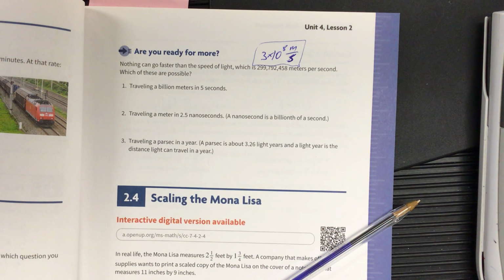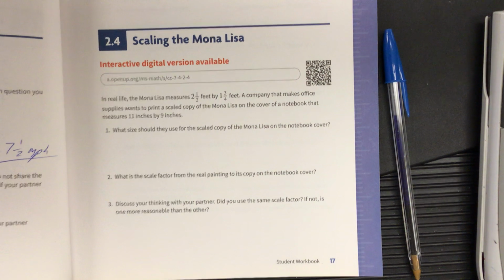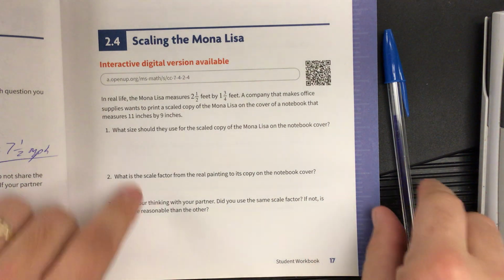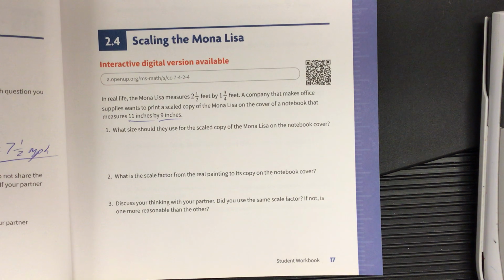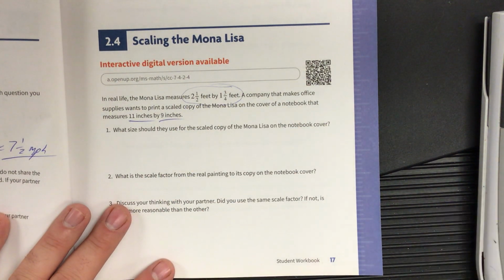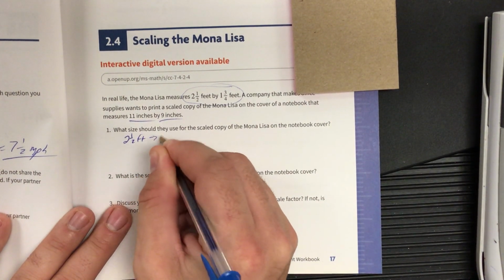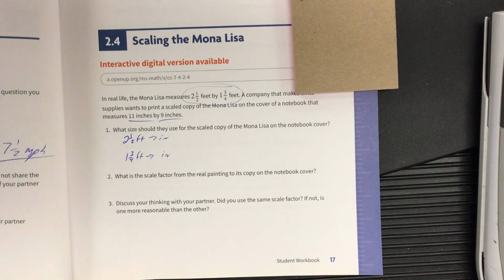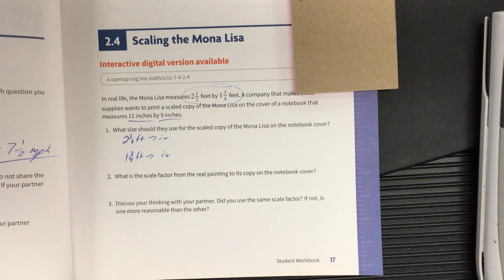4.2 Lesson Video